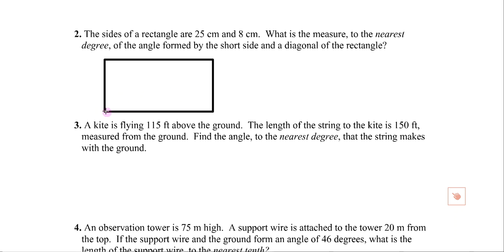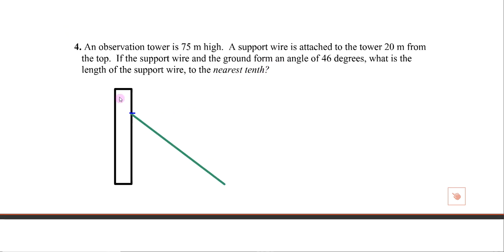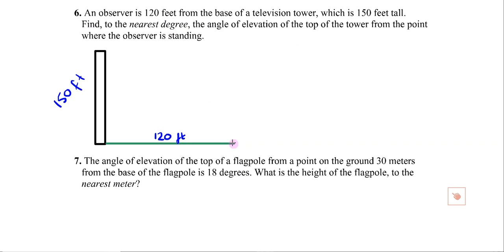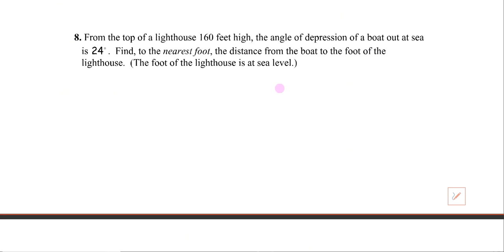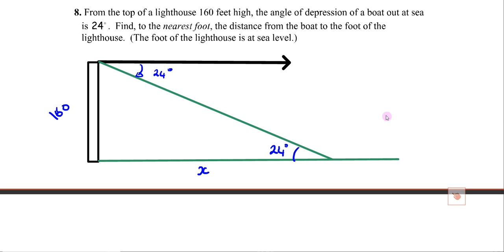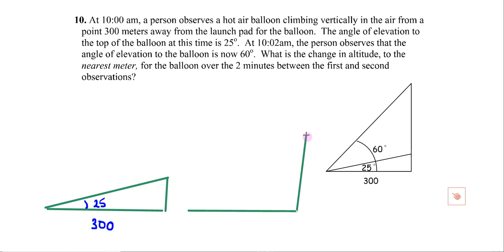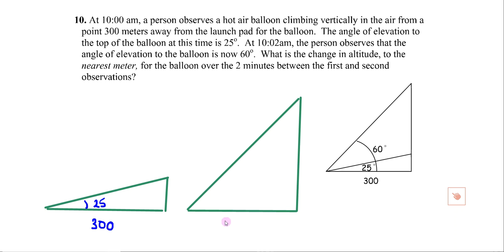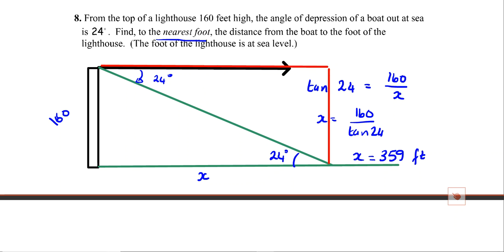M4 Reviewing the trig home learning questions